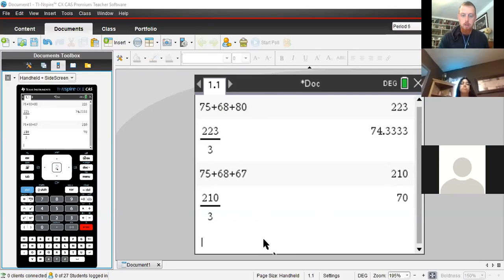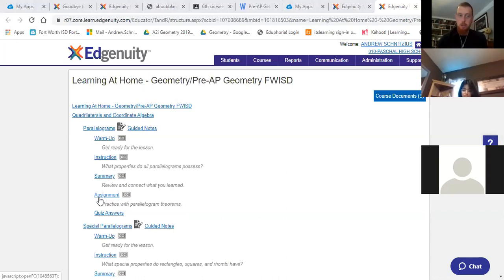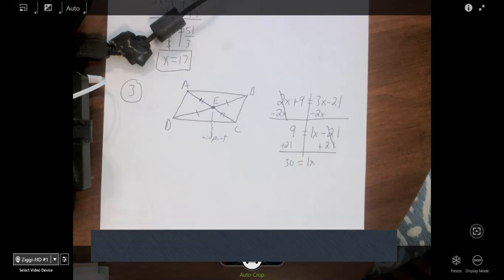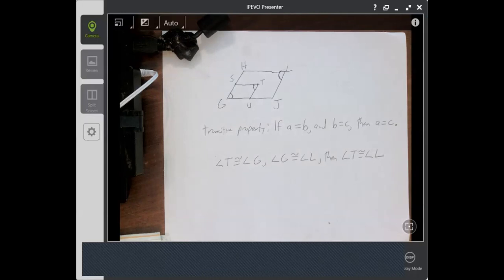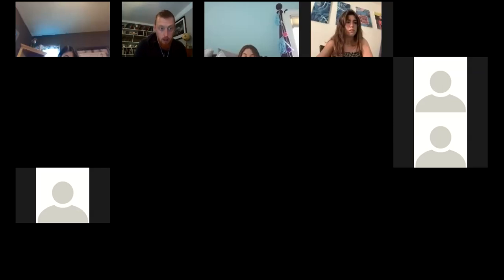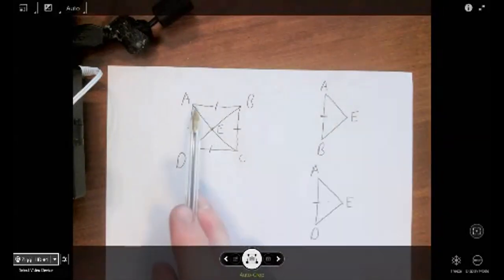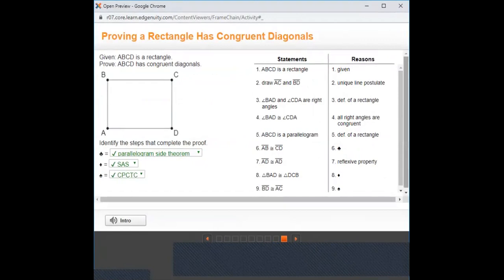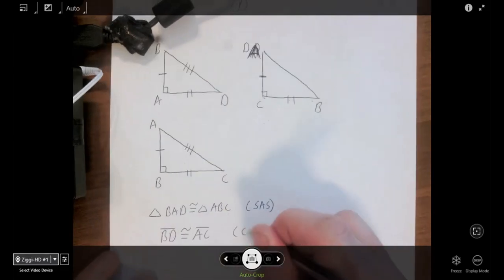geometry online class over quadrilaterals and special quadrilaterals